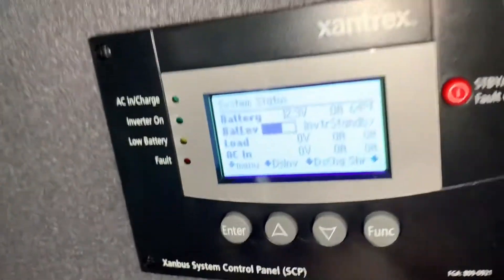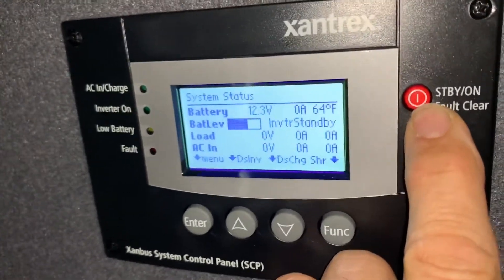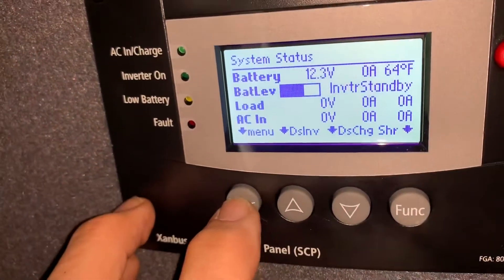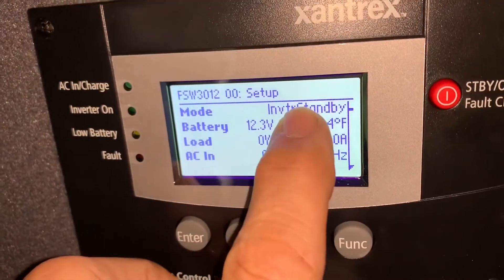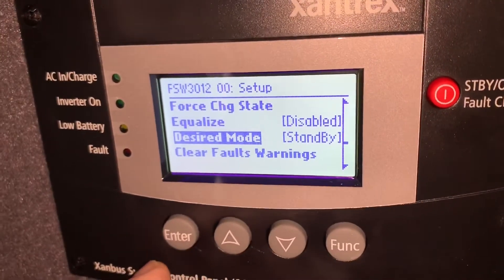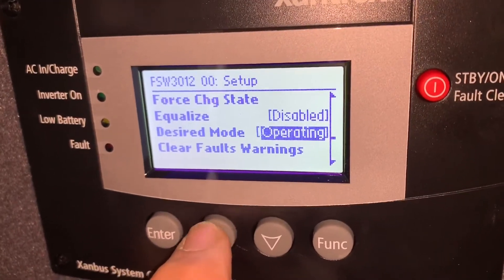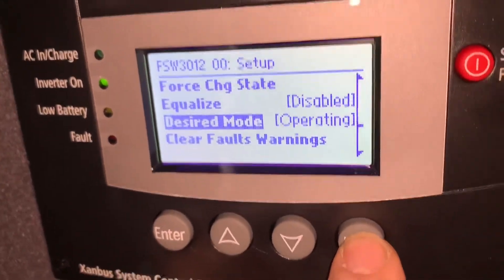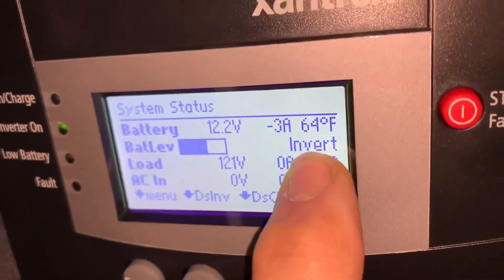Clearing inverter "standby"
Go help
Inverter in stand-by. How do you take it out of Standby?
This video walks you step by step through disabling the standby mode.